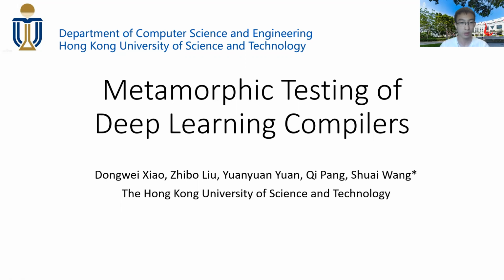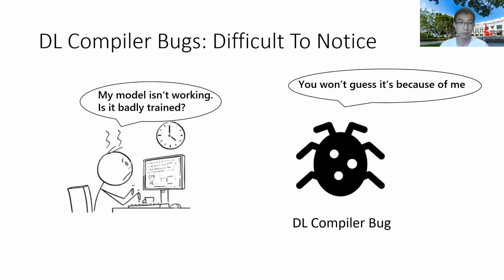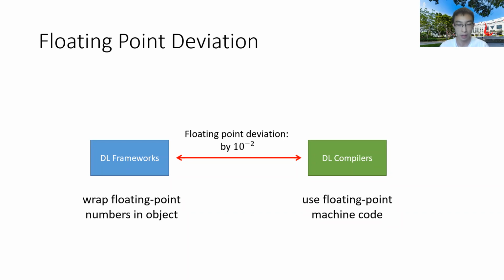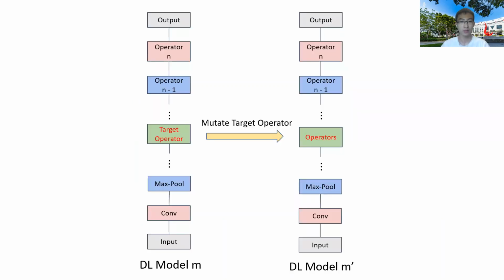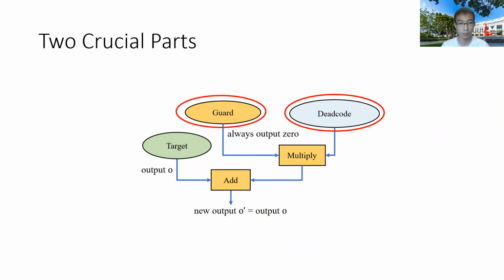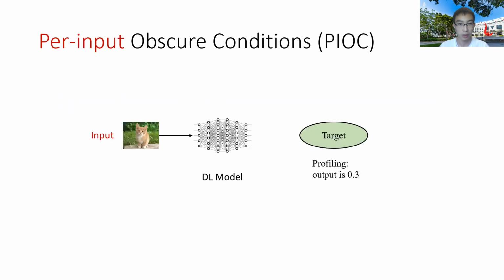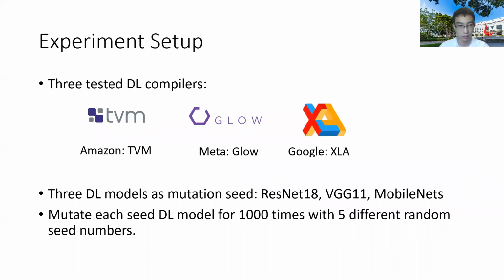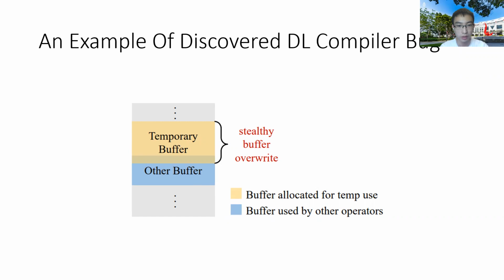3A1 Metamorphic Testing of Deep Learning Compilers